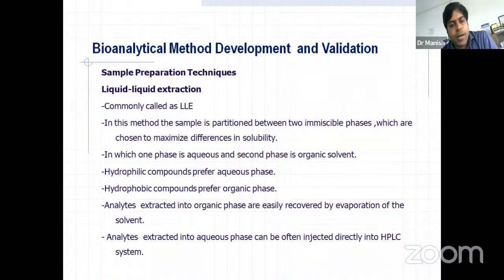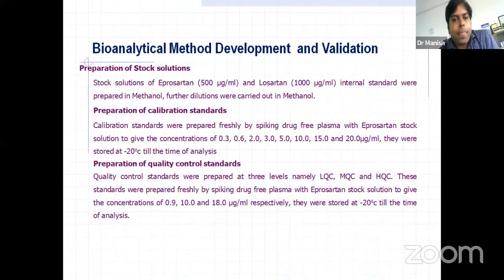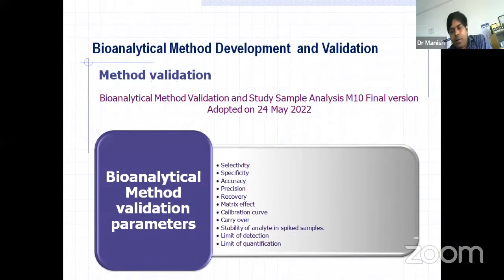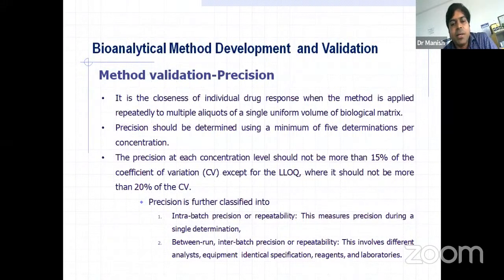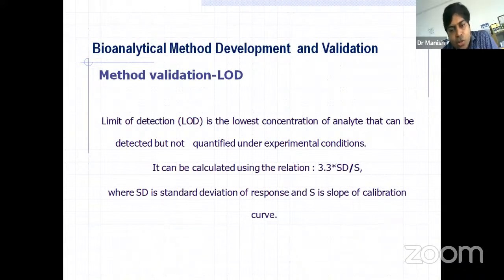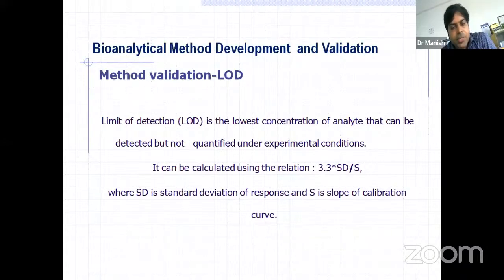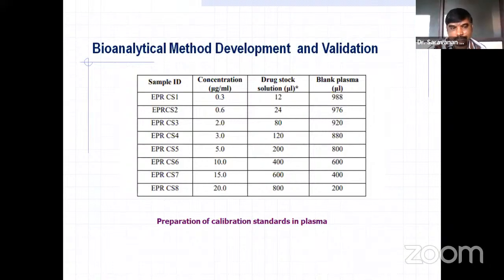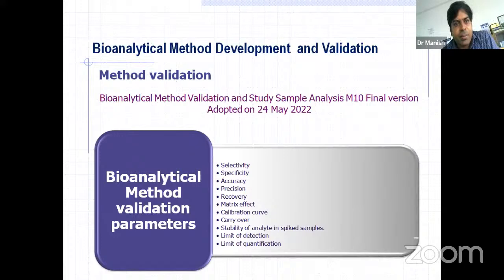Bioanalytical Method Development and Validation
Dear Students and Healthcare Professionals,
Warm Greetings from MNR College of Pharmacy, Sangareddy, Gr. Hyderabad. We are organizing a national webinar on "Bioanalytical Method Development and Validation" by Dr. Manish Kumar Thimmaraju, M. Pharm., Ph. D., Professor & HOD, Department of Pharmaceutical Analysis, Balaji Institute of Pharmaceutical Sciences, Warangal, Telangana, on 6th August 2022 at 10:30 AM. We welcome you to participate in this National Pharma Webinar. Hurry up for your registration. All the participants will be provided an e-Certificate in their registered e-mail upon attending and submitting feedback forms.

We are expecting your presence at this National webinar.

OR Search in telegram MNR webinar and join

Thanking you,
With Regards,
Dr. V. Alagarsamy,
Convener & Principal,
MNR College of Pharmacy,
MNR Higher Education and Research Academy Campus,
MNR Nagar, Fasalwadi, Narsapur Road,
Sangareddy – 502294, Telangana, India.